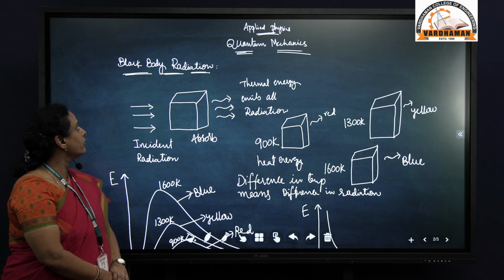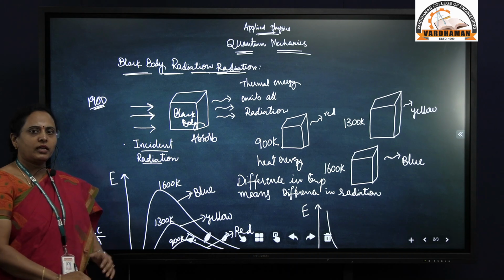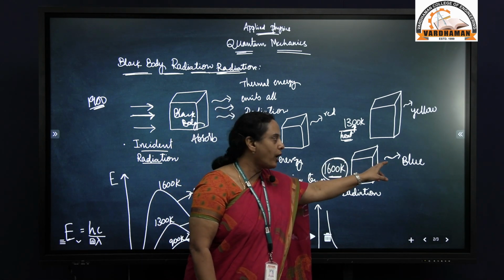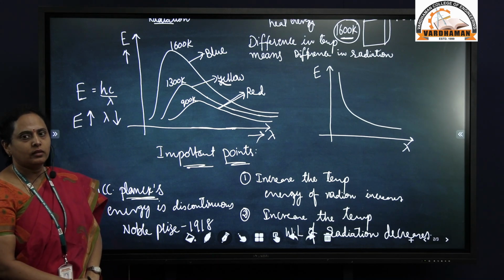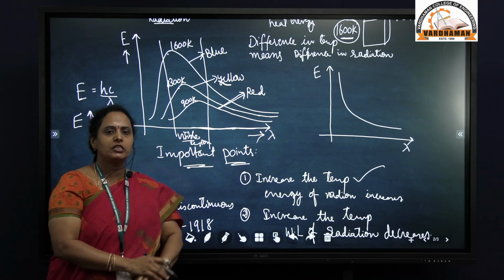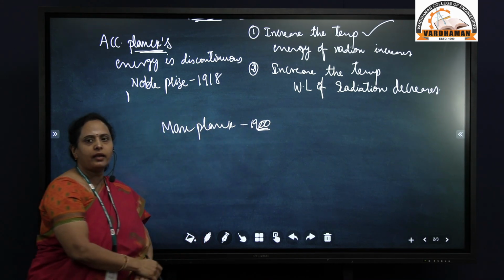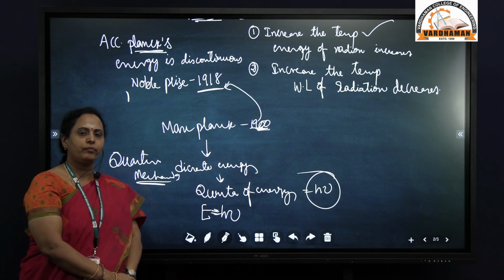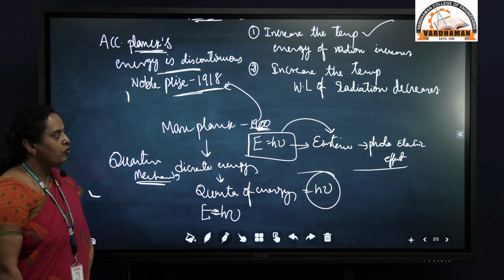Engineering Physics - Black Body Radiation